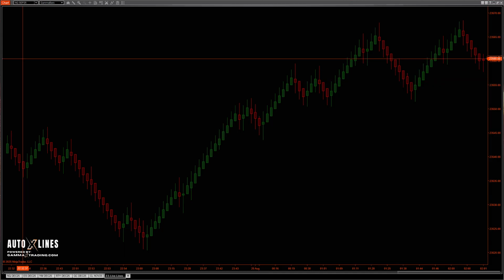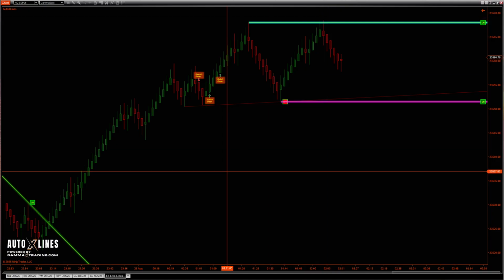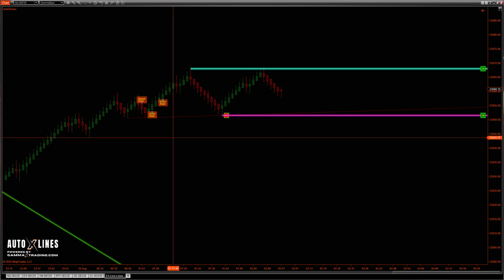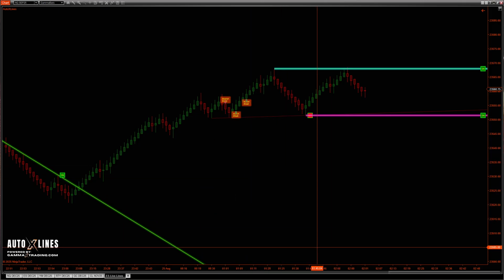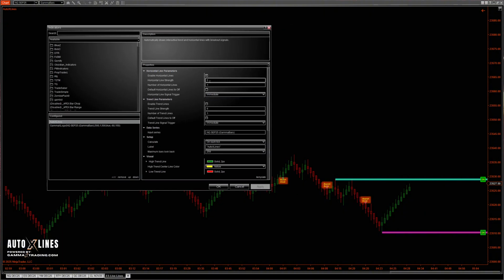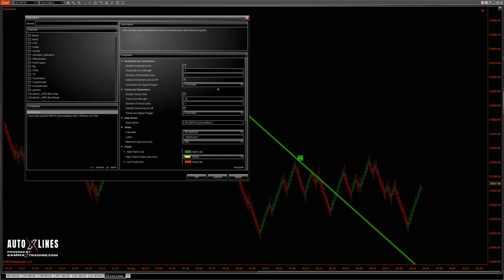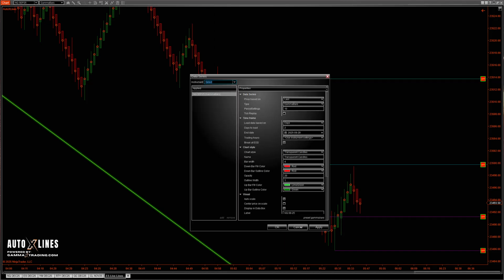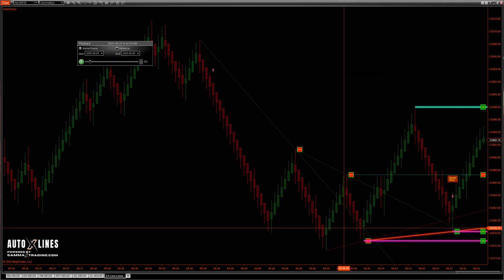AutoXLines By Gamma X Trading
🎥What to expect:
AutoXLines are both a Trendline and Horizontal Lines or Support and Resistance lines, but these are not just lines that are placed on your chart, these lines are tradeable!  Watch this video to see how you can Automate these in AutoXBot or set them as a condition in GeneratorX by simply turning them ON or OFF... This is great for trading Consolidation Breakouts, news events or even Market Open!

Who or What is Gamma X Trading? Is created BY Traders, for Traders to provide Tools and Recourses to help you develop trading strategies easier, better with a community behiind you every step of the way!  Our two programs are AutoXbot an automated or semi automated trading program and GeneratorX to create custom signals by combining multiple signals and states to create a Master Signal..

for more scrapping adventures, tips, and exclusive content!

Want to see AutoX Bot in real life crushing the NY Open? check out /( ⁨@jatwinningtrades⁩  )